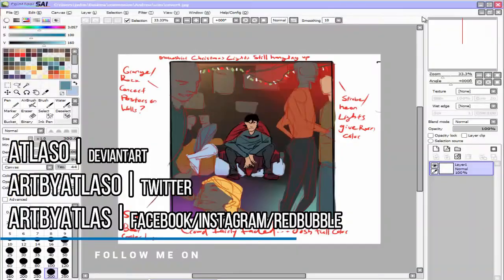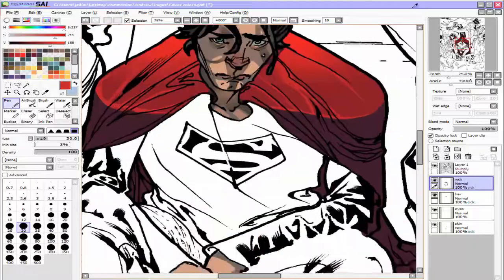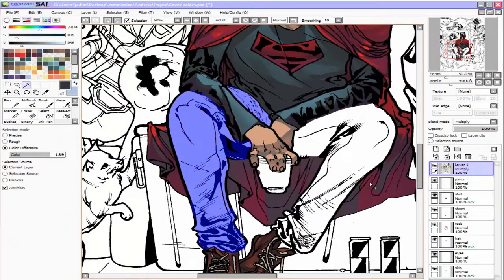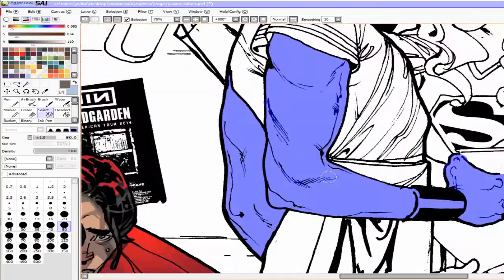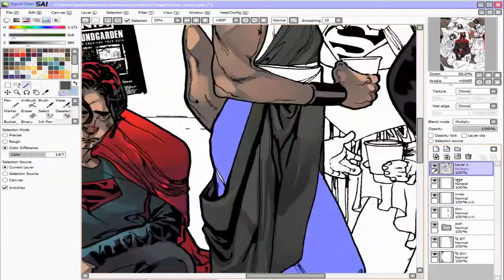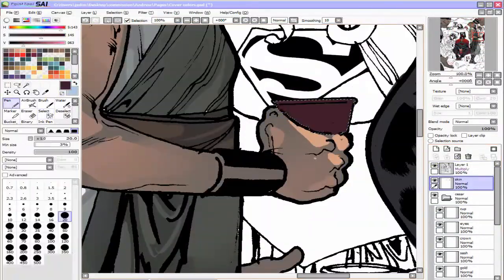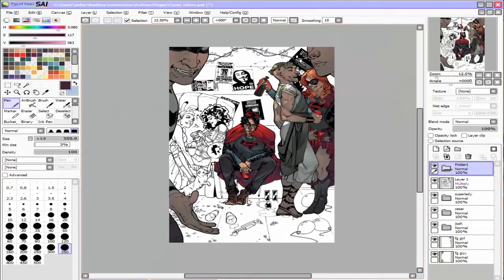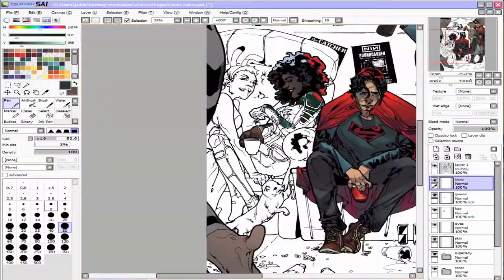Coloring Superheroes Cant Fly Narrated | Making the Page | Comic Book Narrated Walkthrough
Casual. Stylish. Strong.

Make sure you tune in every Friday for a new episode of FOR FUTURE REFERENCE and next Monday for either a NEW TUTORIAL or SPEED ART!

Behind the scenes look at the recently released SuperheroesCantFly comic book, focusing on the cover! Part 2 of 2!